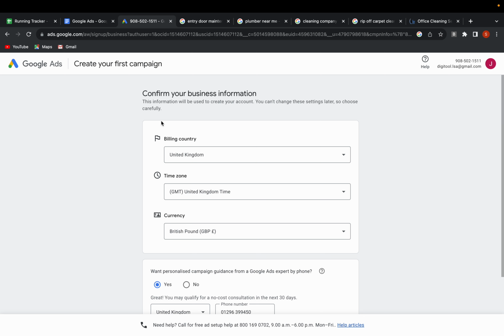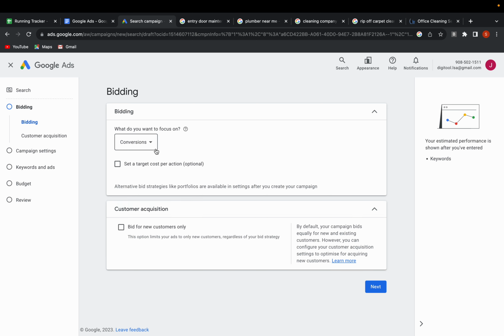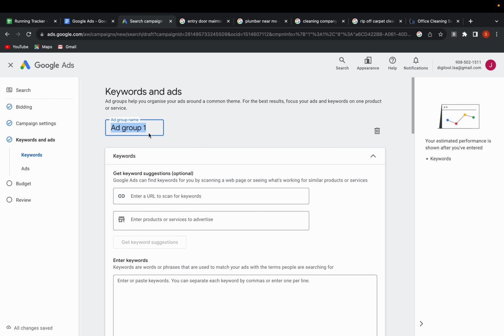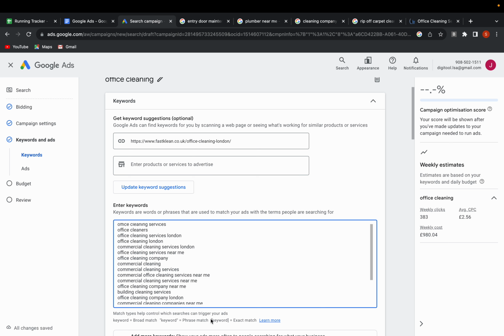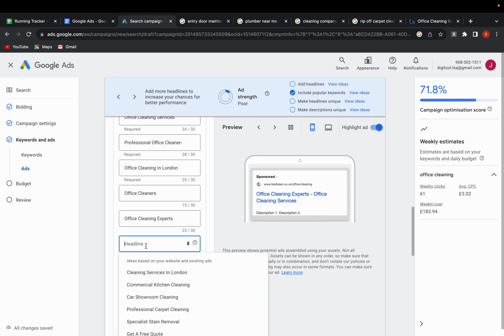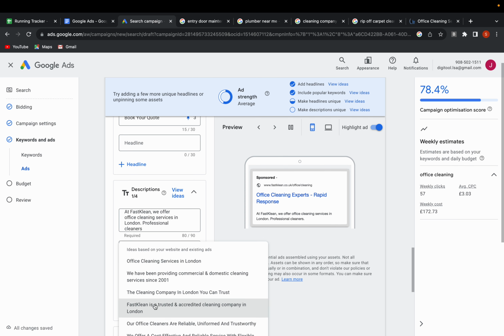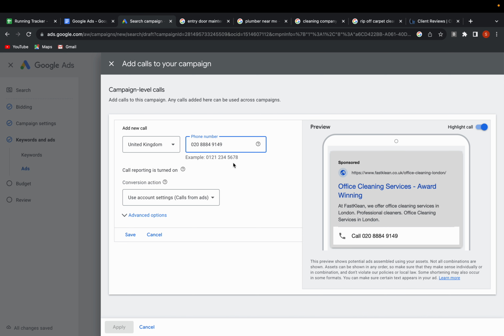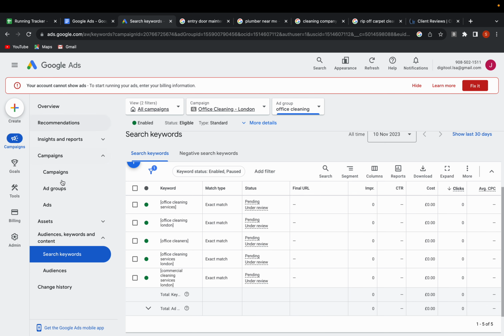Google Search Ads Course - Video 2: How To Create a Google Search Ads Account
This video covers:

How to set your Google Search Ads account up the right way
Create your first campaign
Create ad groups
Find the best keywords to target for your ad campaign
Use your competitors to search for new keywords to target
The difference between “broad match keywords” and “exact match keywords”
Create a Google Ad
Optimise your ad by adding -  headlines, descriptions, sitelinks and call extensions.
Set up billing